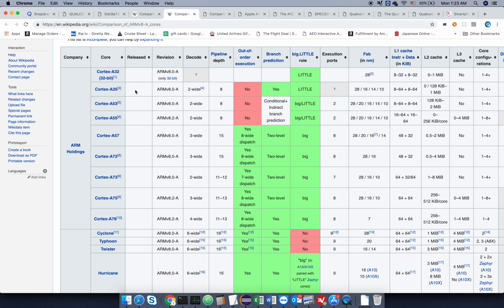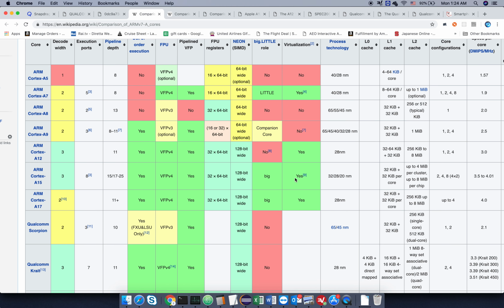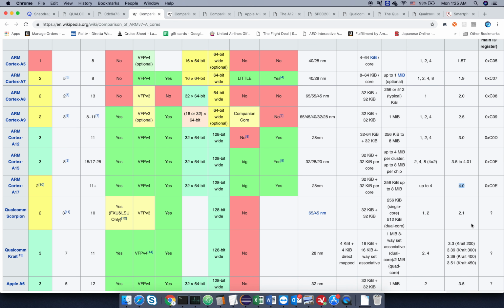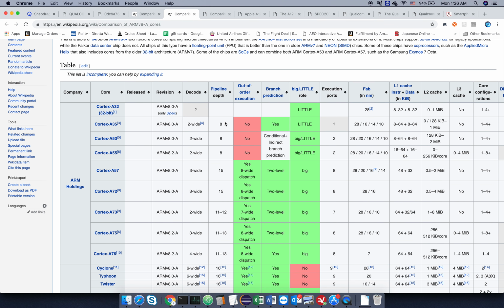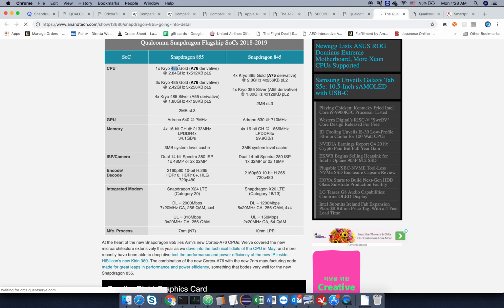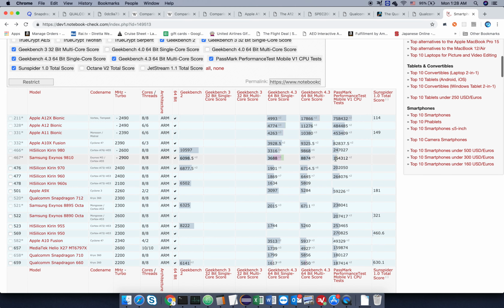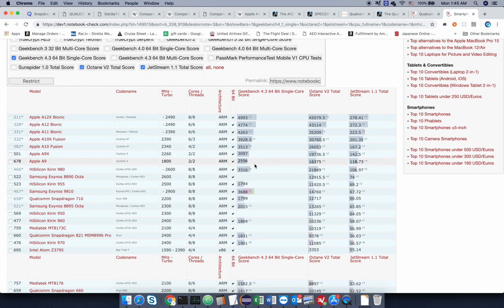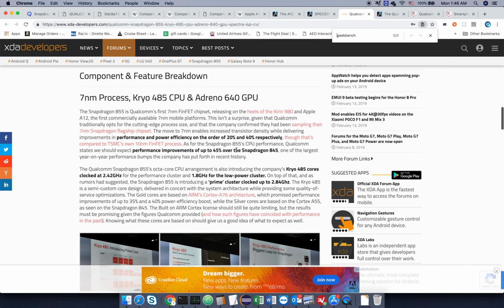Discussion on mobile CPUs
I touch on some aspects of mobile CPUs.
What is ARM's business model?
How does Apple's design differ from ARM's and Qualcomm's?
Why is iPhone smoother compared to Android phones?
The multi-core marketing gimmick for mobile phones.